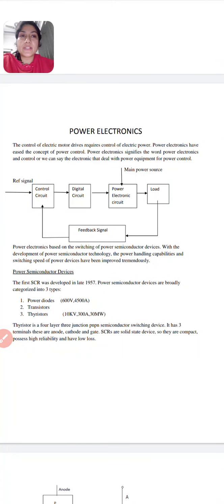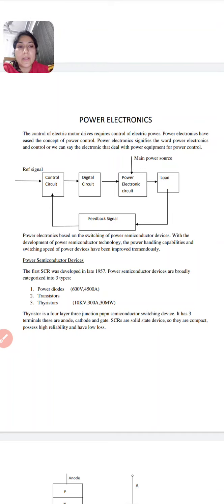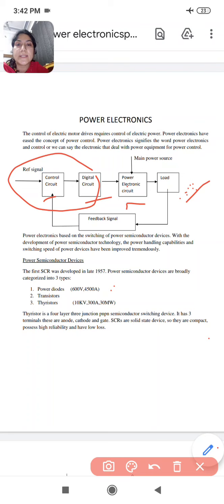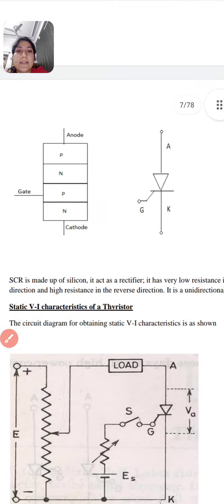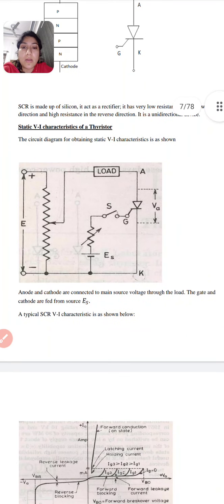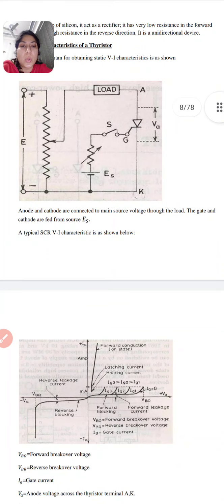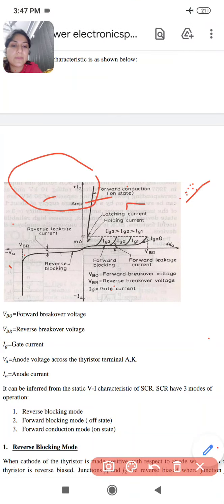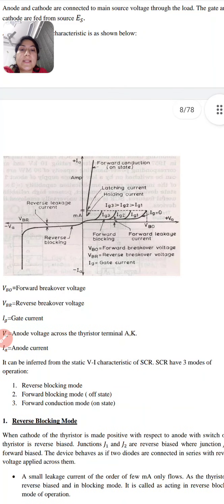power electronics -1 Thyristor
as per GATE syllabus